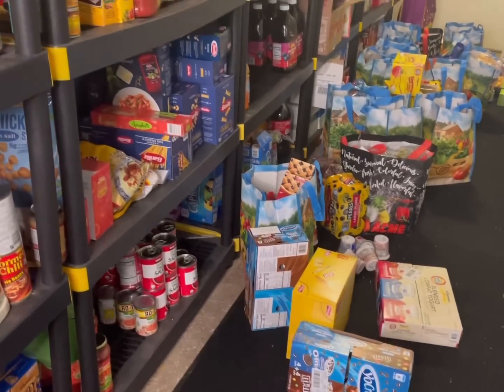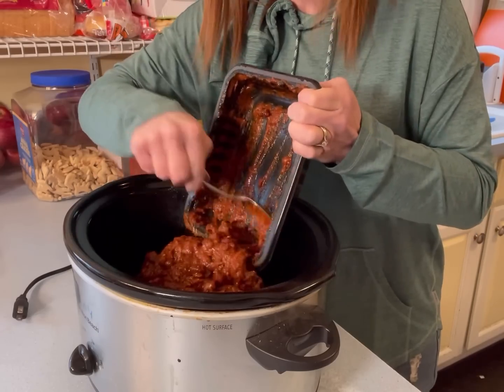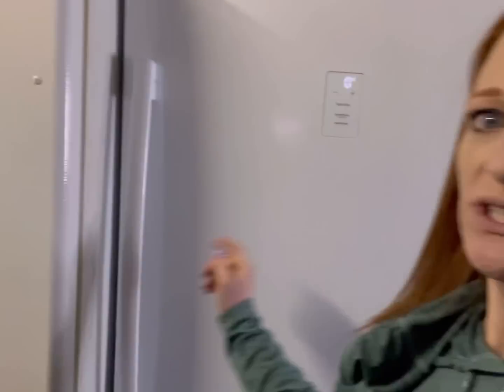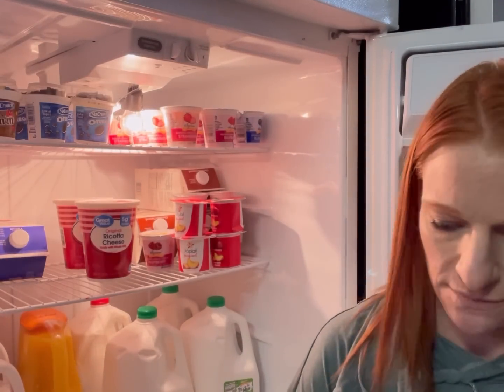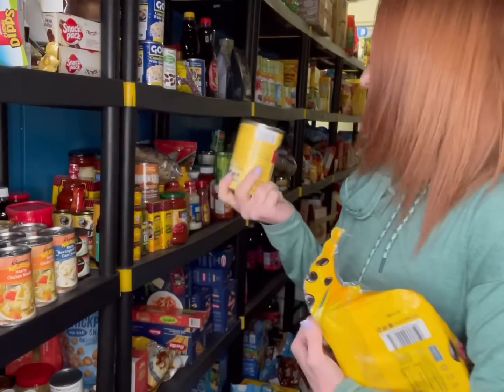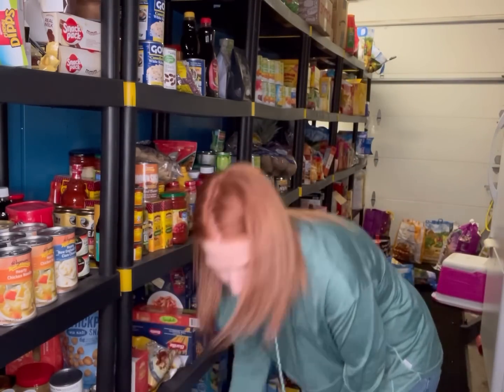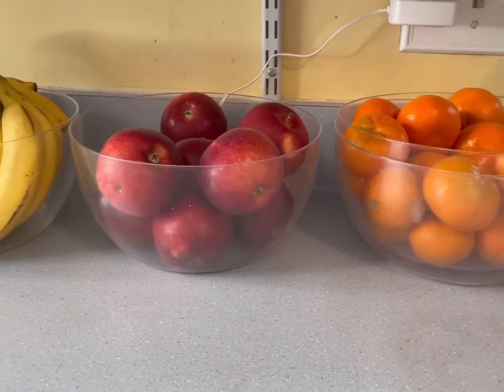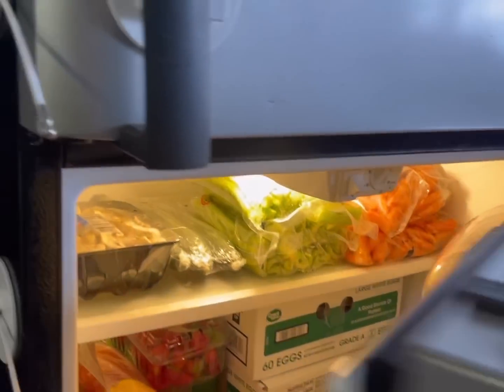LARGE FAMILY PANTRY RESTOCK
Join me as I put groceries away for my family of 14, and answer some FAQ’s from last week’s restock vlog.

🧡You Belong

Josh-44
Alicia-42
Alex-17
James-16
Nevaeh-14
Patrick-14
Dayshawn-13
Bree-12
Zoey-10
Dash-9
Jordan-8
Jason-8
Bodhi-6
Harlee-4

Dougherty
USA